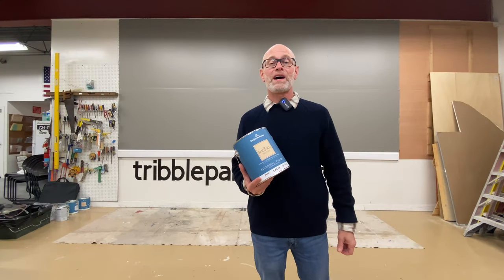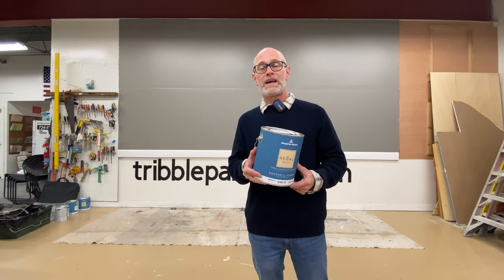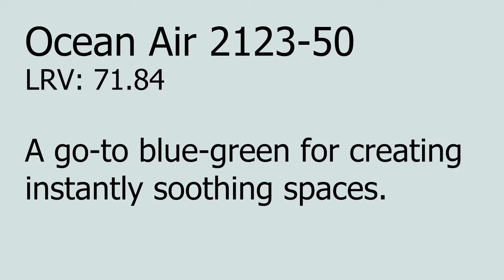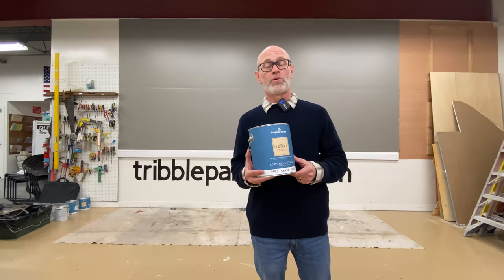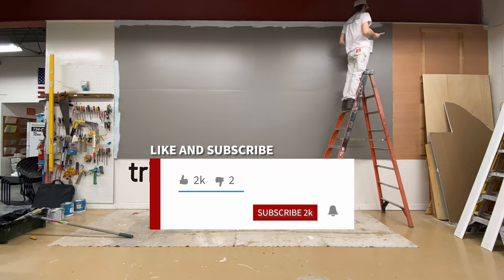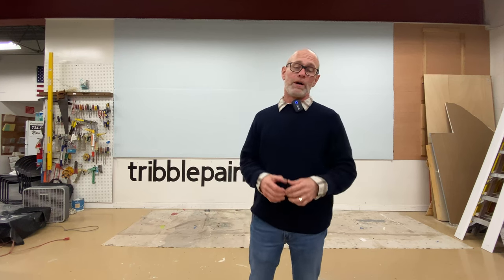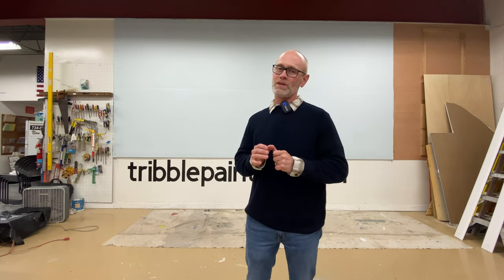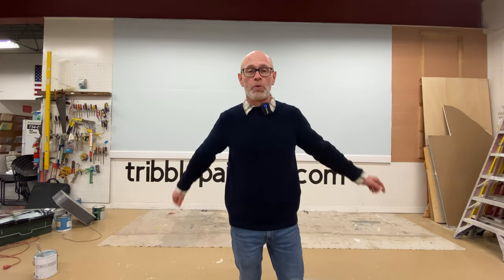Ocean Air 2123-50 by Benjamin Moore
In this video we dive back into the Benjamin Moore color deck and look at this lovely blue. BM calls this color "A go-to blue-green for creating instantly soothing spaces."

What do you think about this color? have you used it before? would you use it in your current home or place of business?